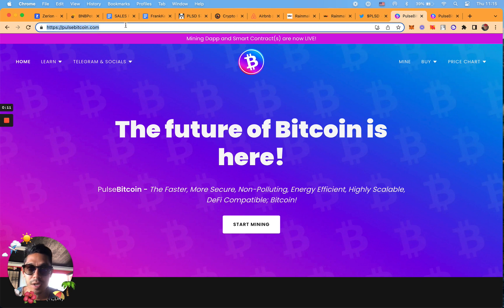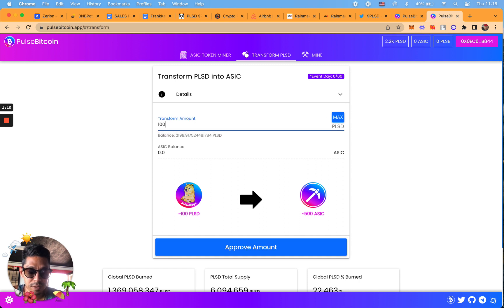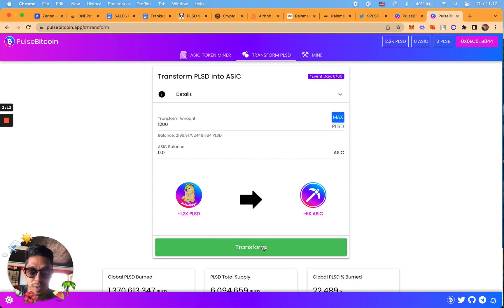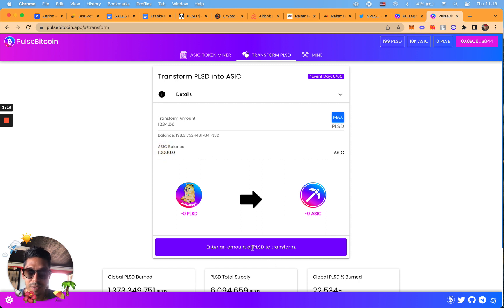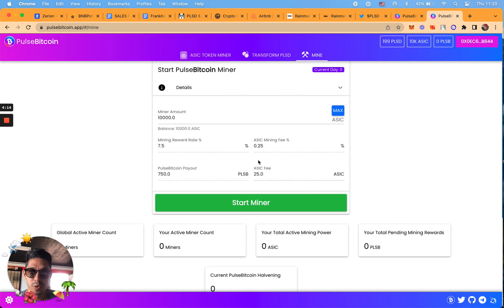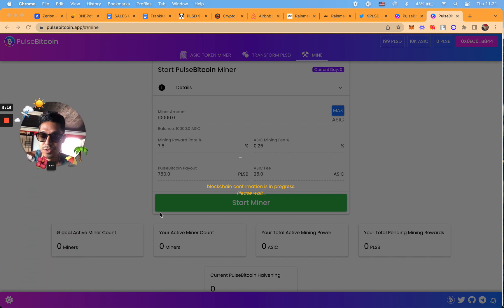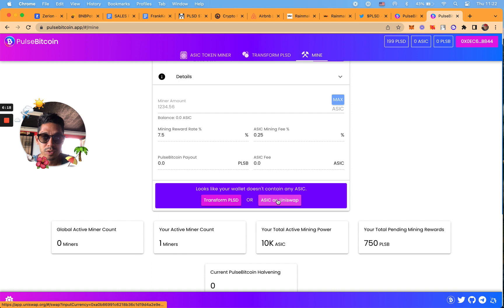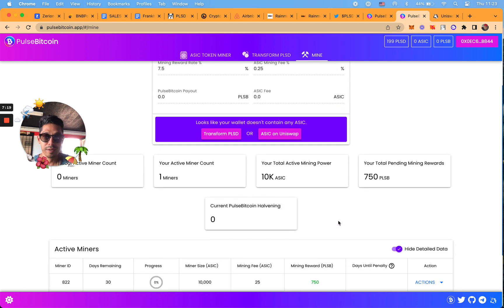PulseBitcoin Mining Step-By-Step PLSD to ASIC to PLSB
Here is a quick video on how to mine PLSB by transforming your PLSD to ASIC token, then to mine PLSB. ▶ ️ To learn more how to make a great income with crypto and flipping NFT's go
0:00  PulseBitcoin Mining
0:20  How to Start Mining
2:06  Transforming PLSD into Asic Token
3:20  Start PulseBitcoin Miner
4:46  Start Miner
6:19  Uniswap
Pulsebitcoin Official Links